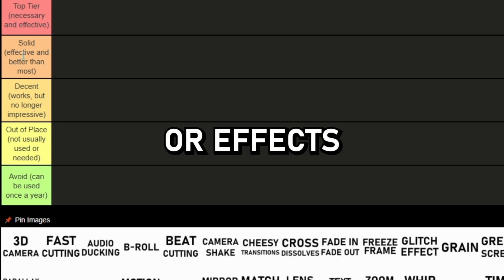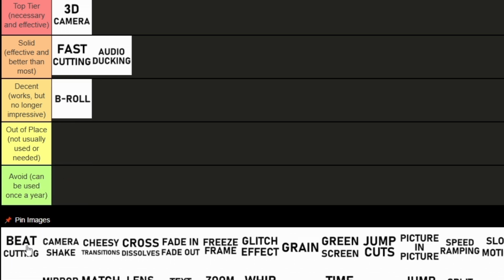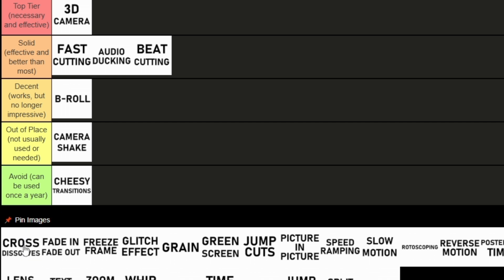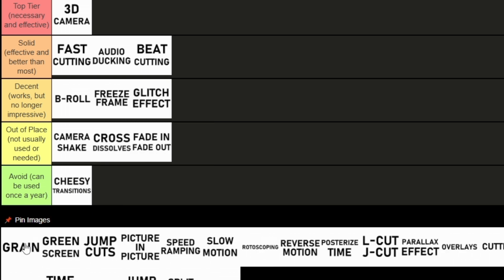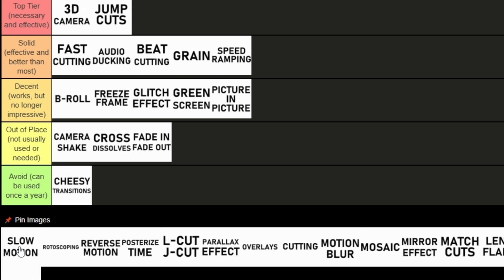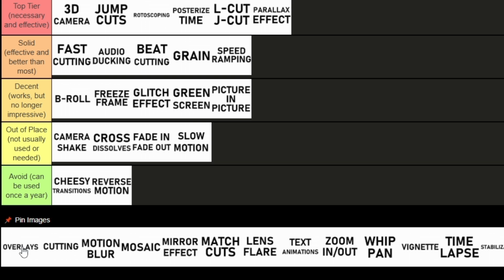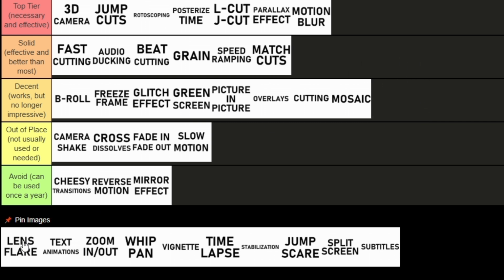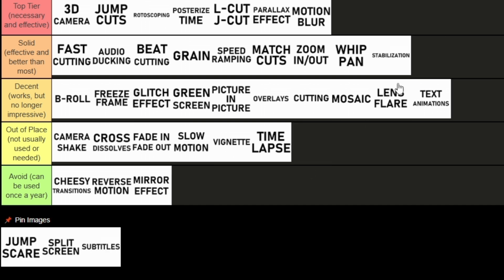Every Video Editing Technique Ranked (from worst to genius)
I tested every major video editing technique — from transitions and pacing to storytelling and motion. In this video, I rank them all, from the worst mistakes to the most genius methods that actually make your edits look professional in 2025. If you edit videos, you need to see this.